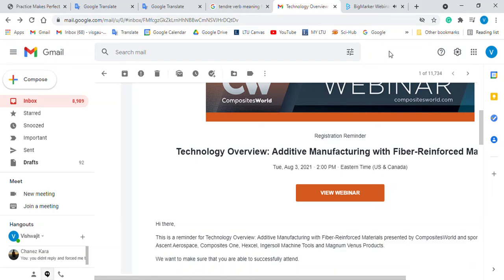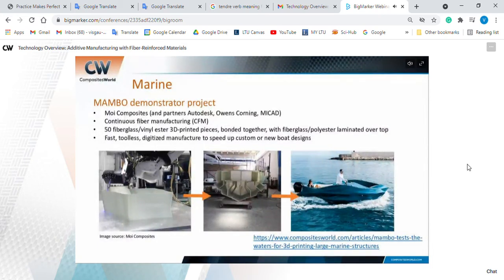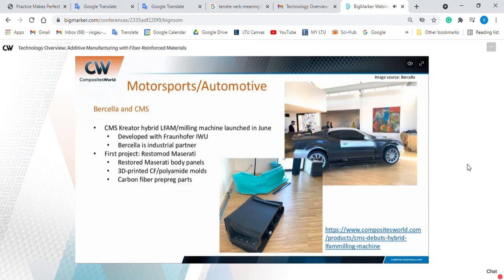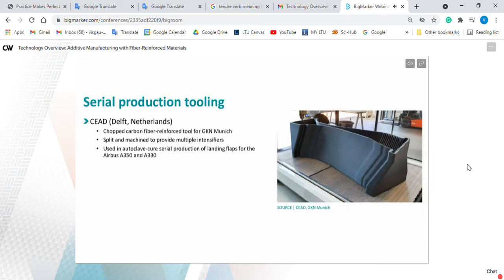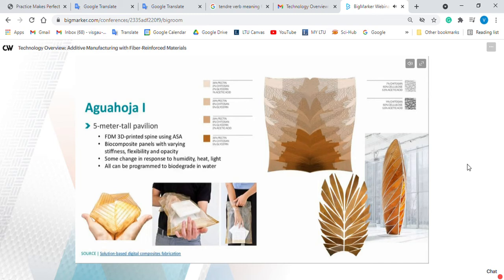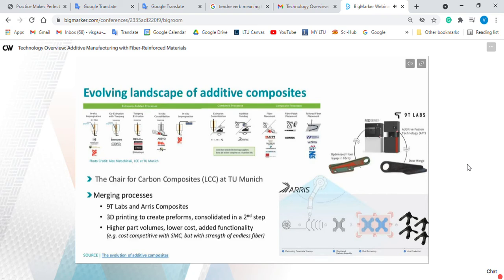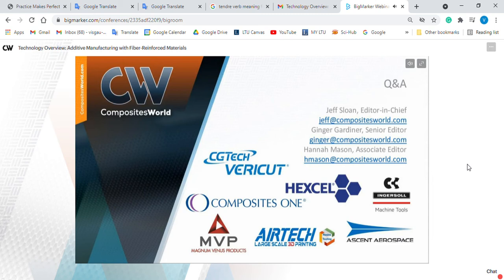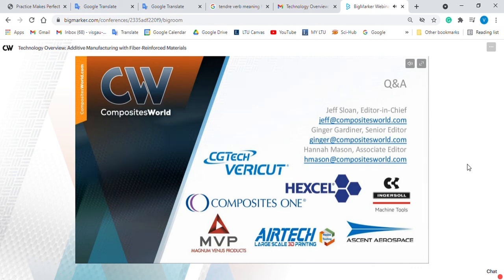Additive Manufacturing with Fiber Reinforced Materials